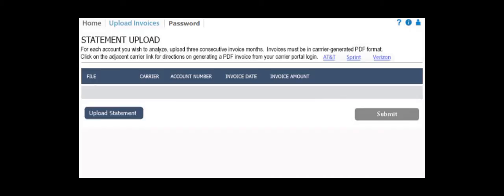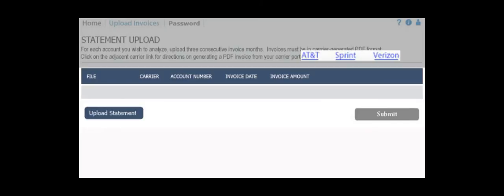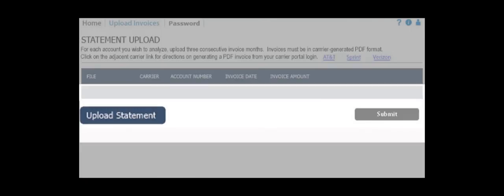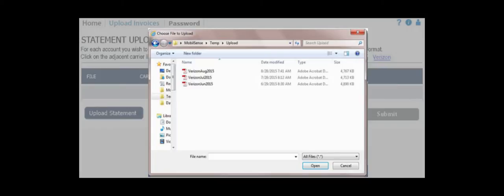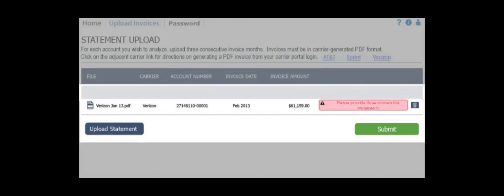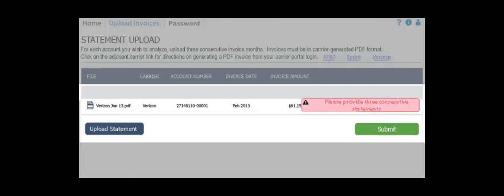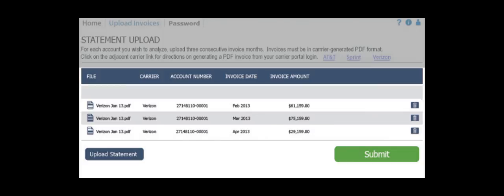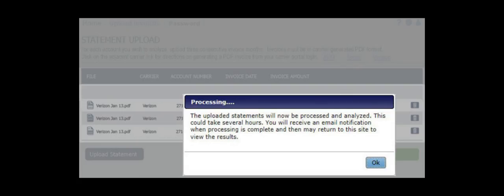DIY Upload Tutorial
A brief tutorial for MobilSense benchmark and DIY users.